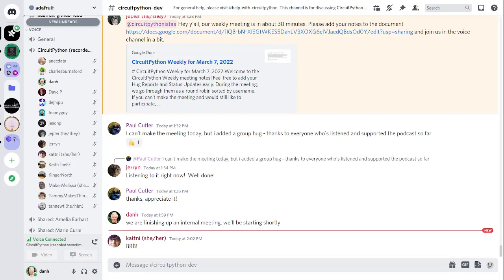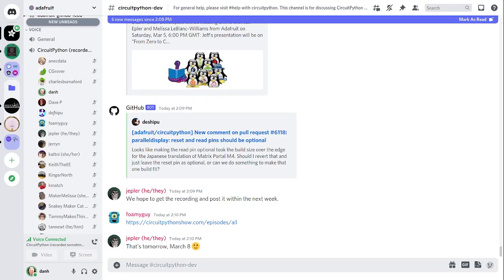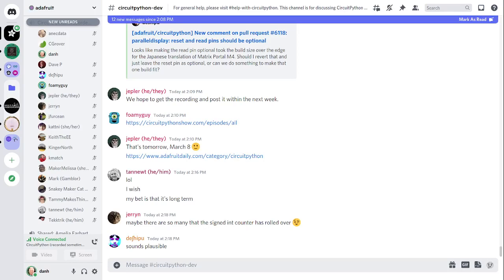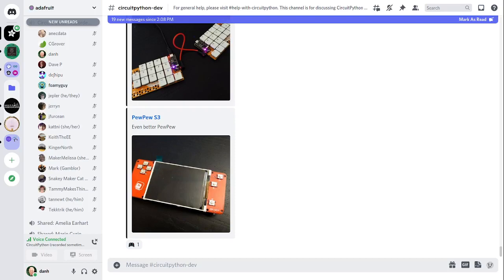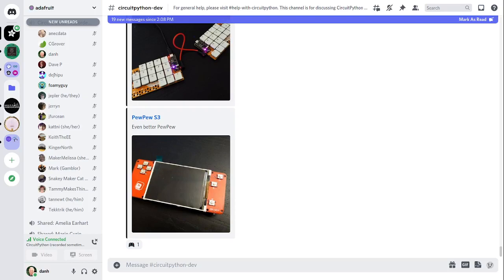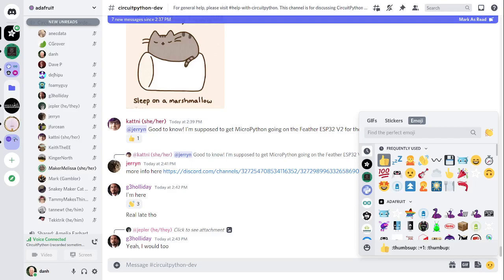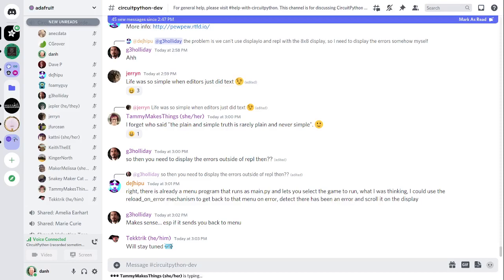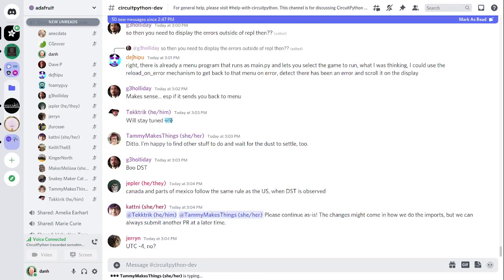CircuitPython Weekly Meeting for March 7, 2022 @circuitpython circuitpython adafruit”